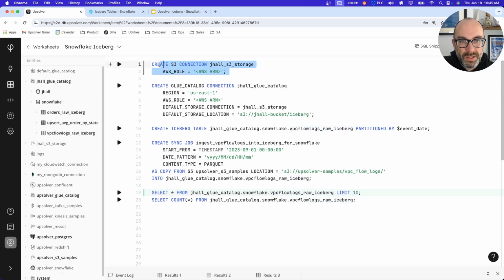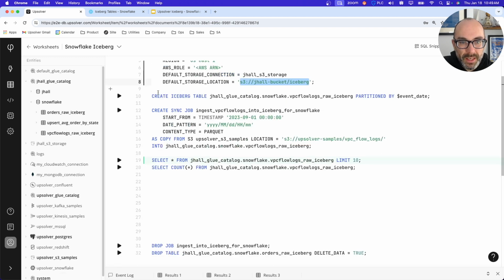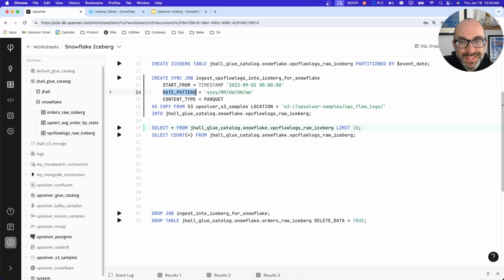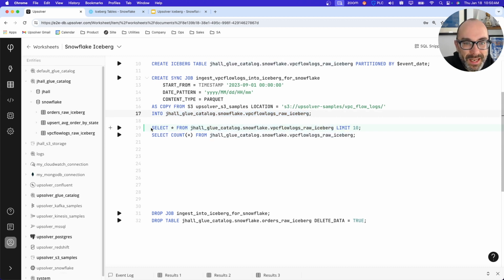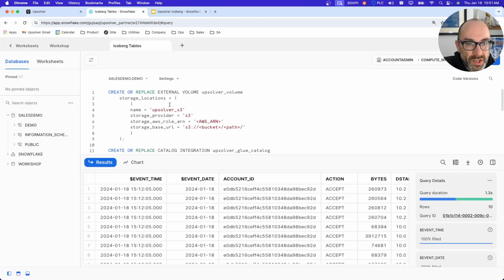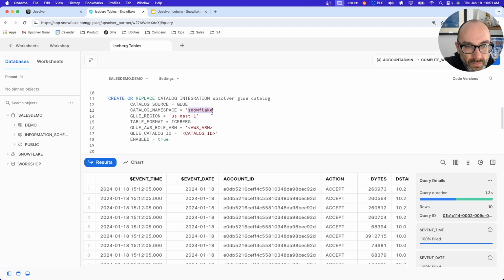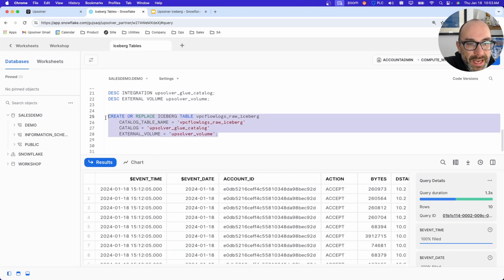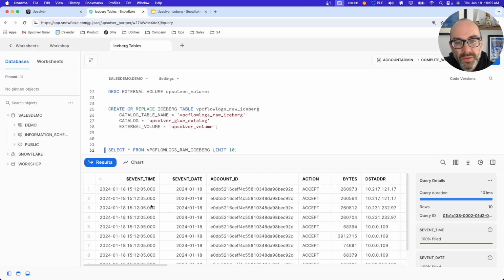How to: Create an Iceberg Lakehouse for Snowflake using Upsolver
Senior Solutions Architect Jason Hall demonstrates how to easily create and manage an Apache Iceberg Lakehouse from data in Amazon S3 using Upsolver. Thanks to Upsolver's first-class Snowflake integration, the Lakehouse can then natively queried from Snowflake!